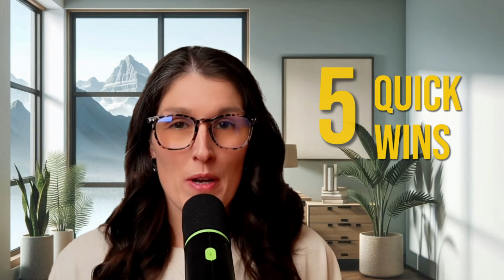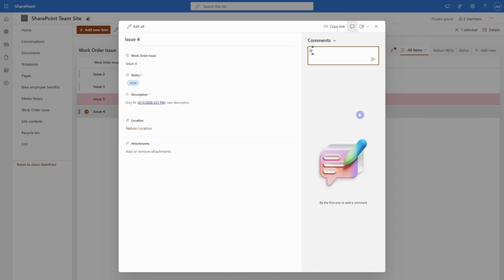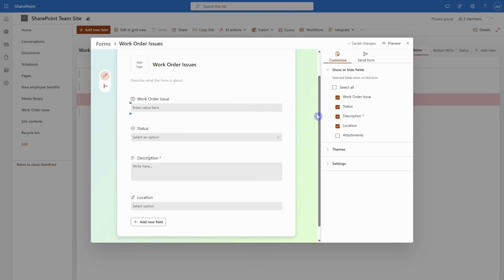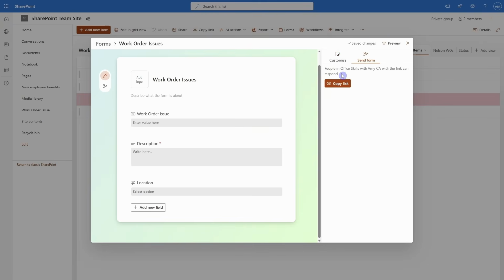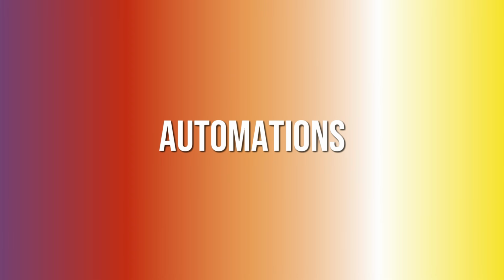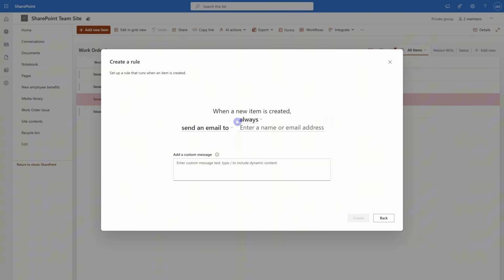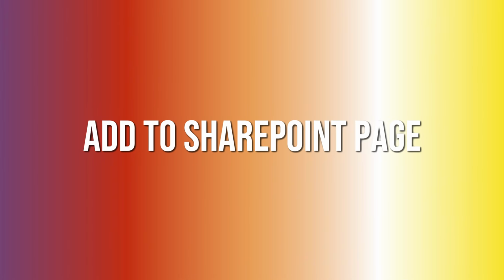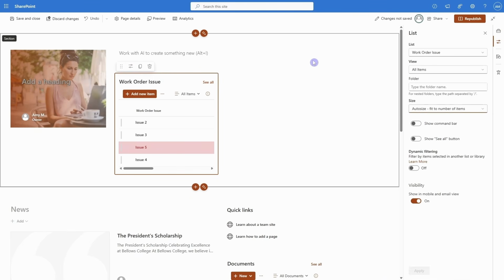Microsoft Lists Advanced Features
These are 5 quick wins for Microsoft Lists.

🟢 FREE RESOURCES 🟢

⏰ KEY MOMENTS

00:00 Microsoft Lists Advanced Features
00:19 Comments in Lists
00:56 Collect List Data with Forms
02:30 Create Built-in Automations
03:37 Add List to a SharePoint Page
04:30 Navigating Microsoft Passages eBook